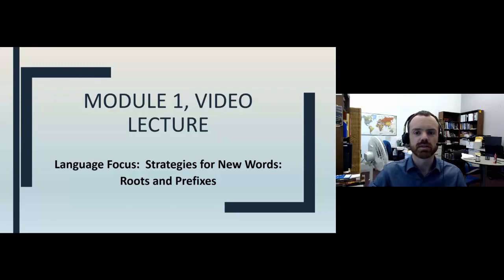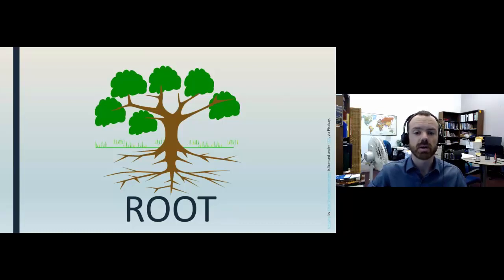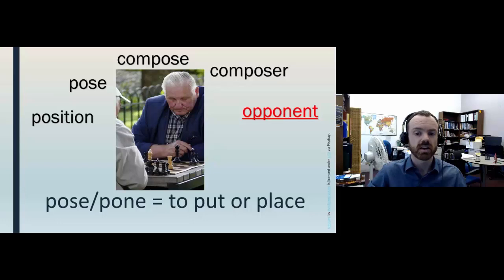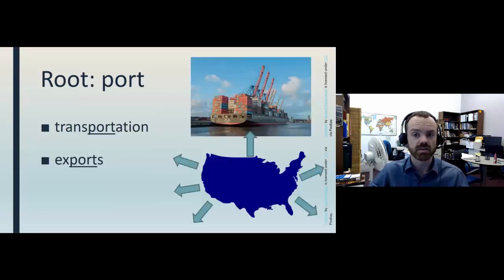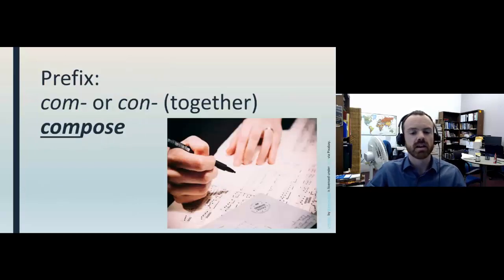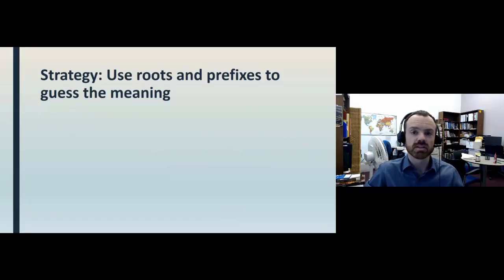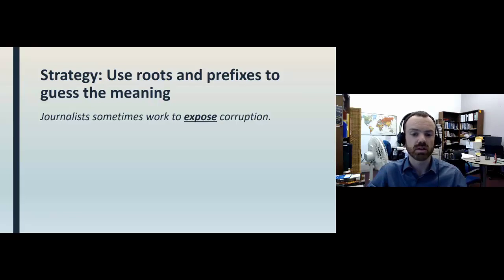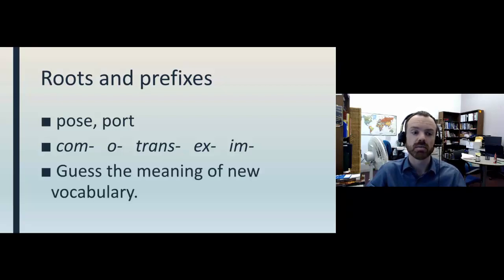Module 1 Strategies for New Words Roots and Prefixes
In a previous video, you learned about the I-G-D strategy for dealing with new vocabulary in a news article. Remembers, that’s Ignore – Guess – Dictionary. In this video, we will focus on the second part of that strategy, Guessing. We will talk about how to use a new word’s root and prefixes to guess its meaning.